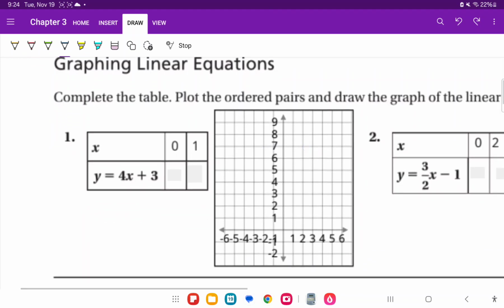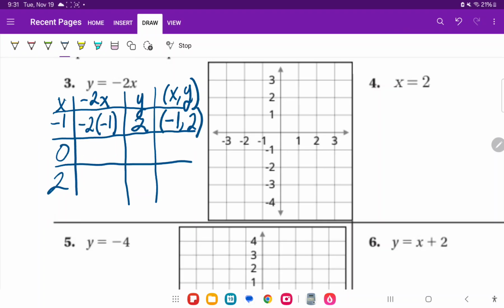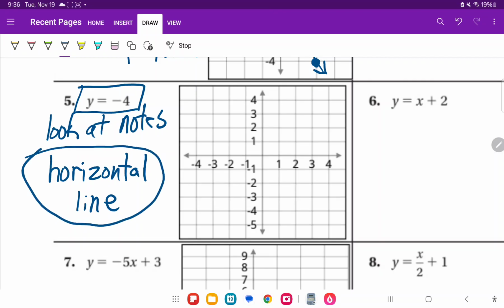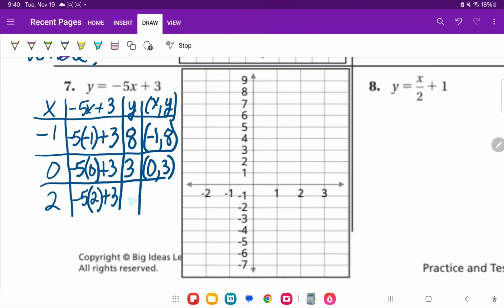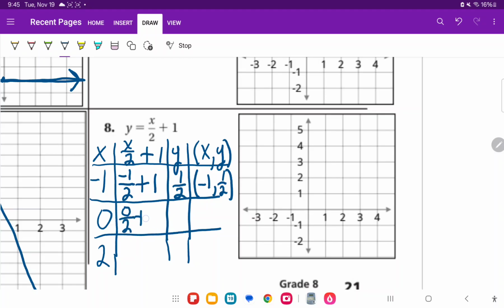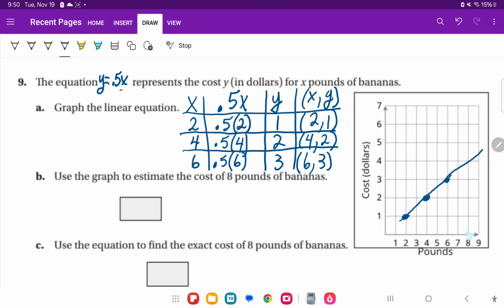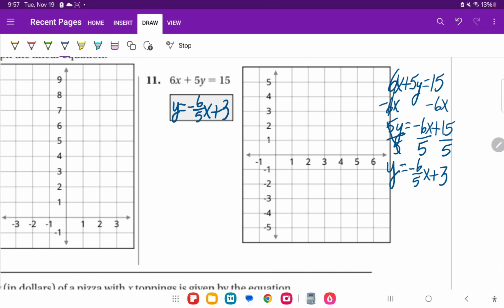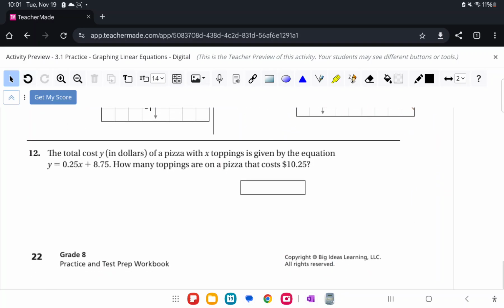3.1 Practice - How-To Video - Graphing Linear Equations